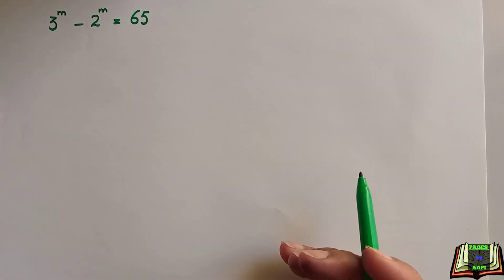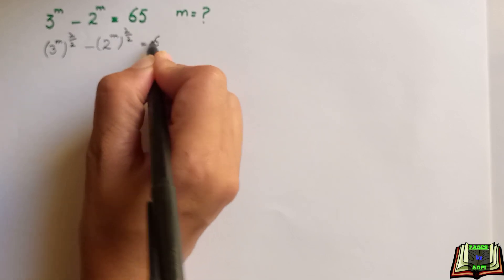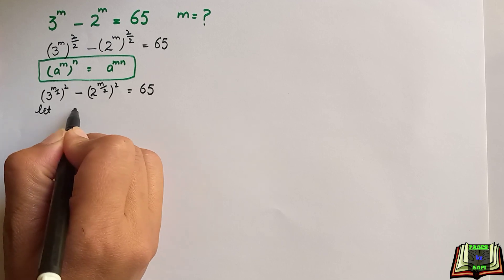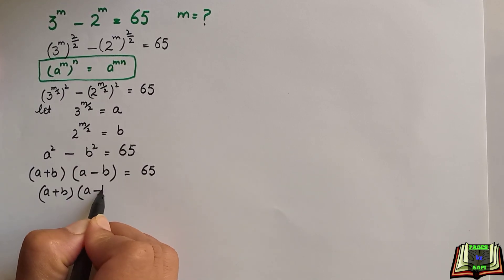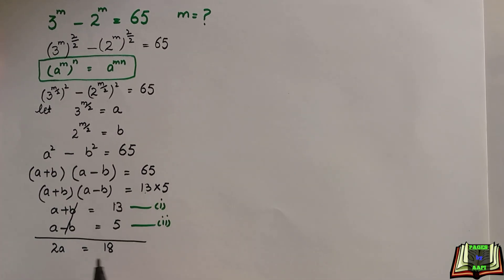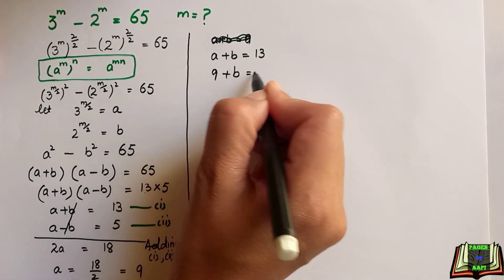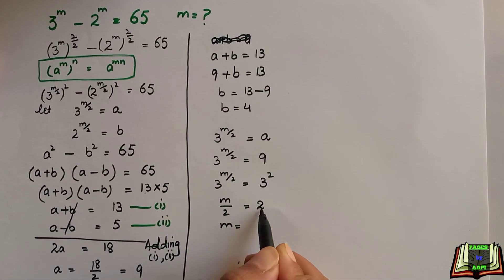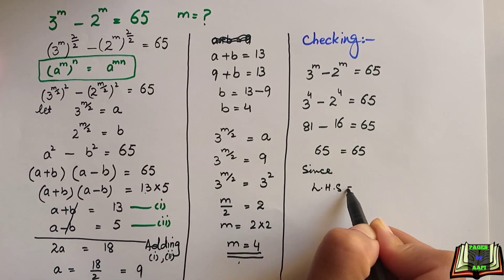Nice Algebra Problem || Olympiad Math Question 3^m-2^m=65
In This video, you are going to learn how to solve nice exponential problem with this best new trick very fast. It is math Olympiad question.
Nice Algebra Problem || Olympiad Math Question